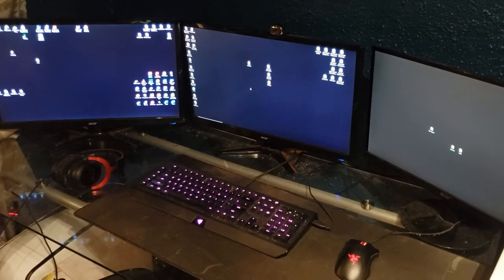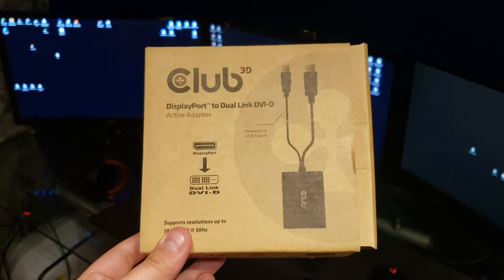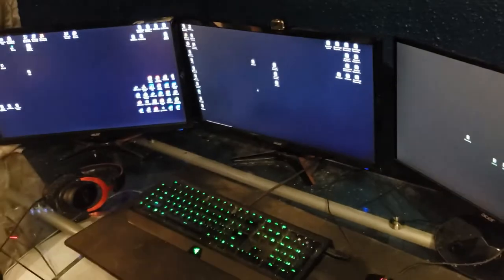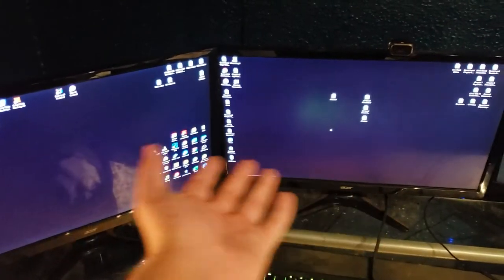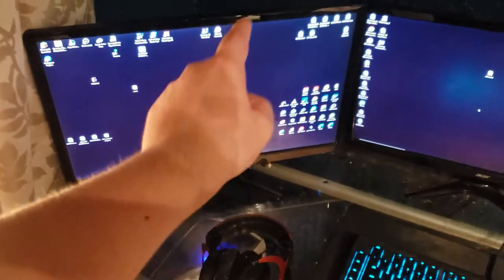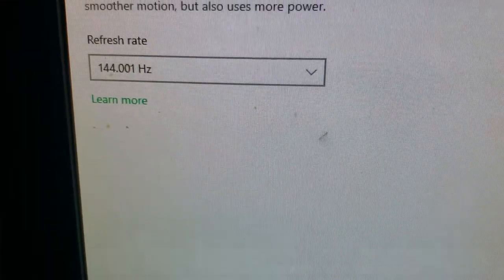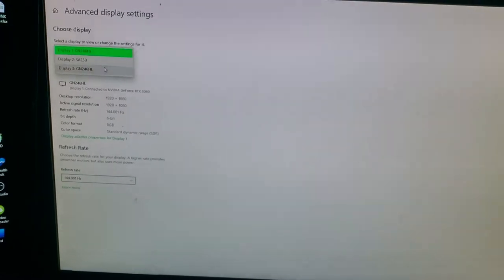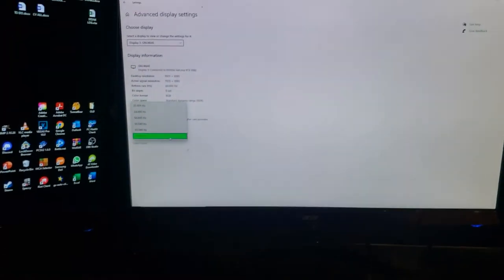HOW TO GET 144hz with DP (on GPU) and DL-DVI (on moniter)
This is the proper converter to go from a DP on your GPU to a 144hz moniter with a DL-DVI port!
THESE LINKS MAY BECOME OLD - JUST MAKE SURE ITS AN ACTIVE ADAPTER!

CHEAPER: 50$ (does have some known stuttering problems if not plugged in correctly)

BETTER QUALITY: 100$ (I have not owned this myself)

THIS IS NOT THE ONLY ONE - this is just the cheapest I happen to find.
As long as it's a active adapter, it should be good.